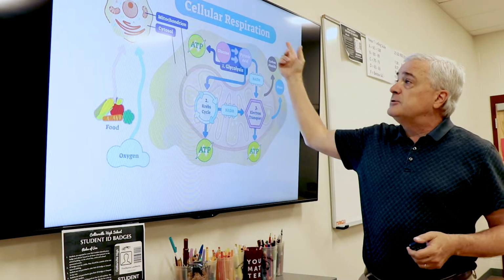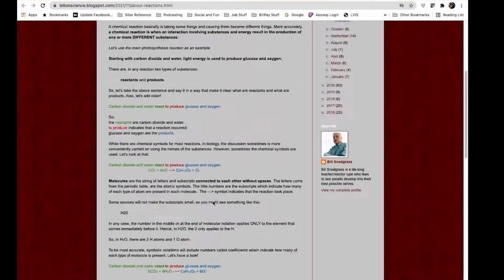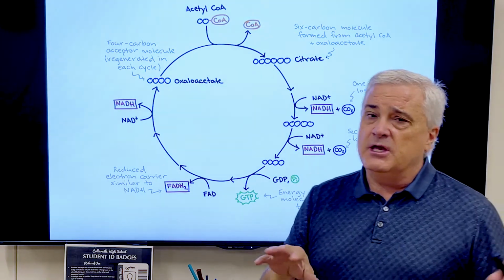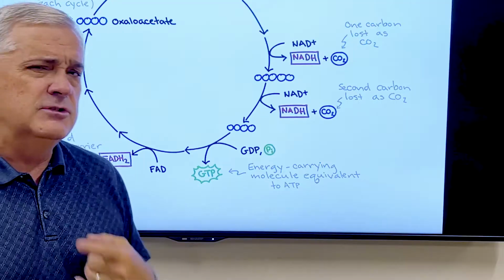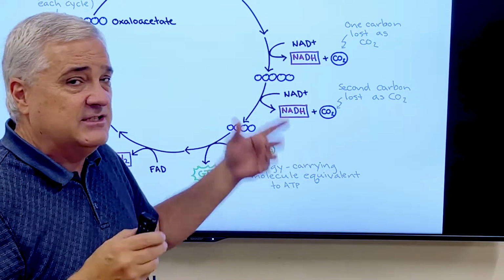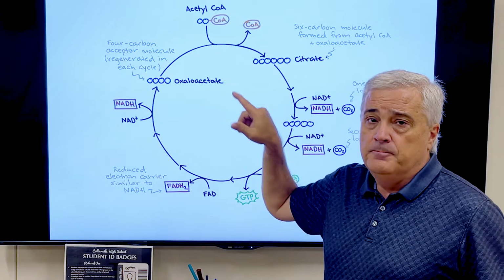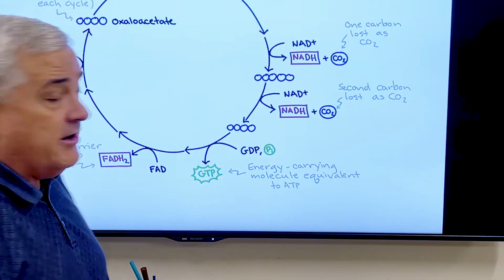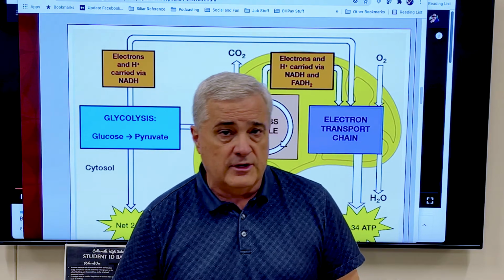The Krebs Cycle Highlights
The Krebs cycle is a central part of cellular respiration. This video offers a quick, basic introduction to how it converts pyruvate molecules into electron carriers NADH and FADH2 and sends them on to the electron transport chain.

Errata:
In the excitement of recording this video, I do not pronounce "oxaloacetate" correctly.
I spelled cycle wrong in the video title!

Some images from…

More information…

More from the creator…

Video shot at Collierville High School as a component of class instruction, however, Collierville High School, Collierville Schools, The City of Collierville, nor anyone other than the producer of this video are responsible for the video.